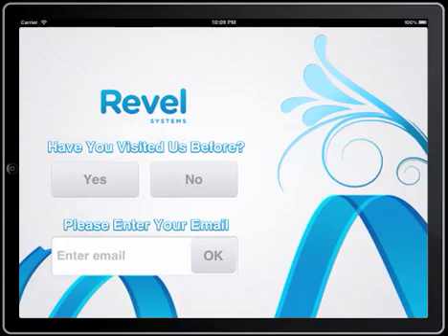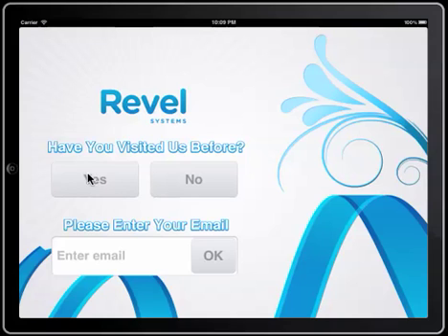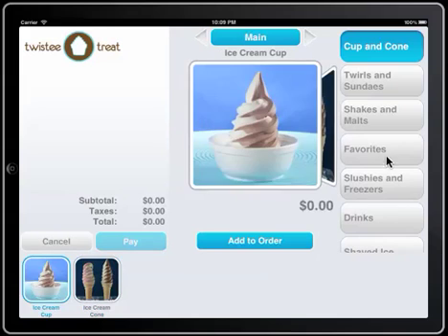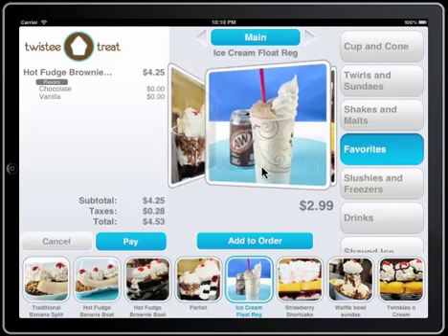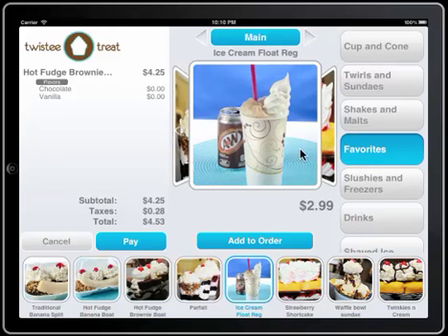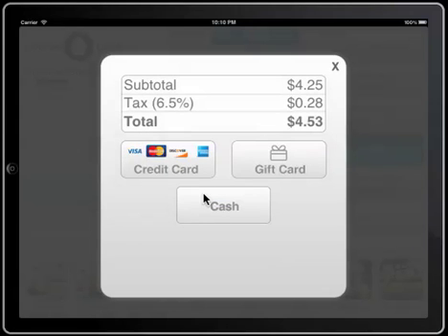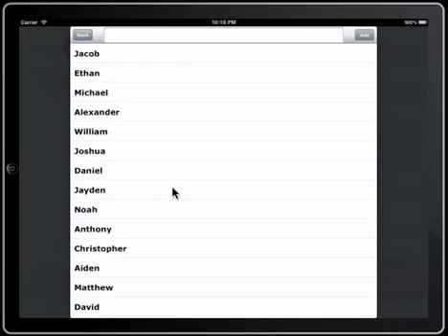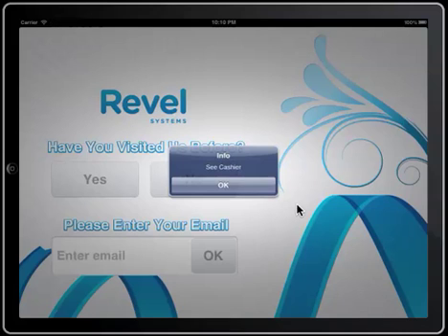iPad Kiosk Mode Revel Systems iPad POS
Kiosk mode now with Apple iPad POS system from revel systems.  Goto Revelsystems.com for more info on how this iPad Kiosk can save you $50,000 a year on costs for your restaurant or retail store.